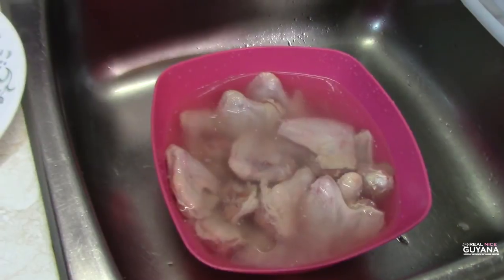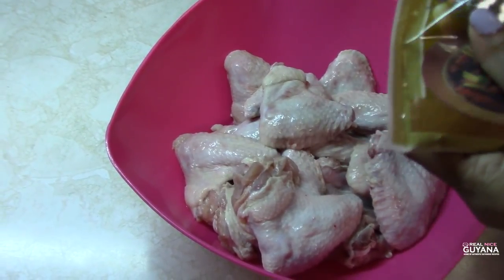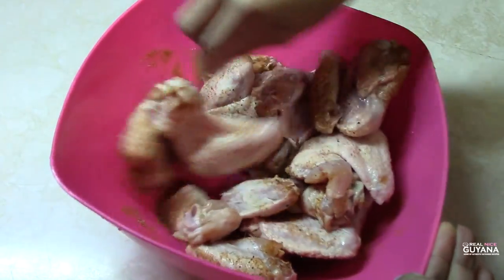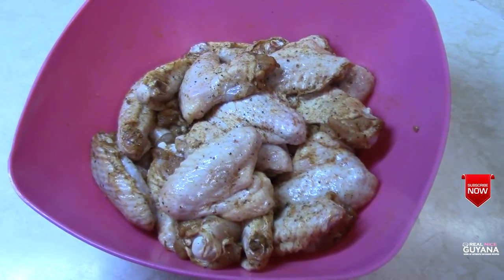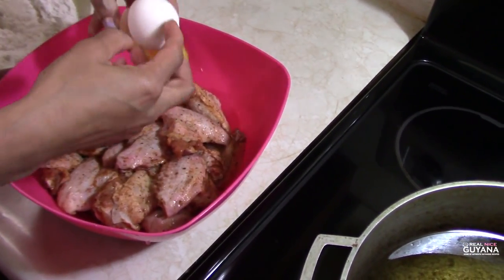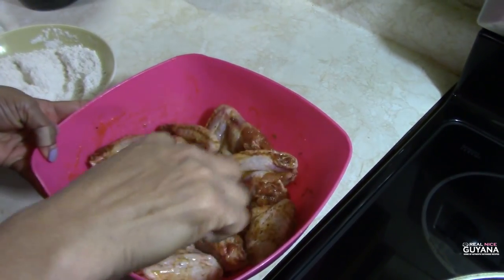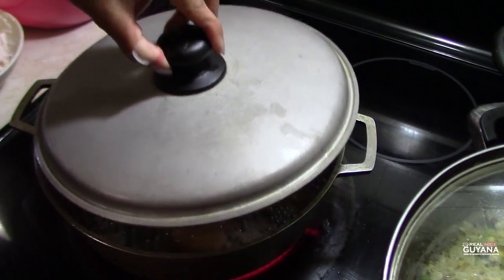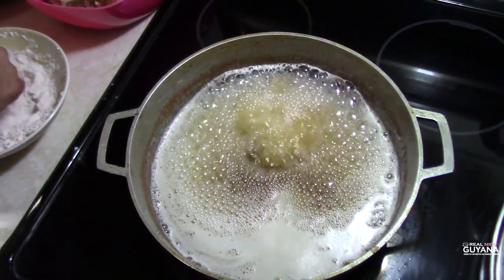Fried Chicken Wings step by step Recipe Video II Real Nice Guyana.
Ingredients
 10 - 15 chicken wings
 1 tbsp. jerk seasoning
 1 tbsp. chicken seasoning
 1 egg
 flour to coat